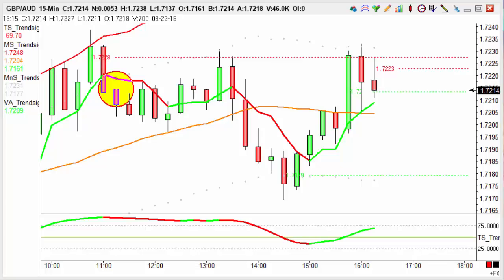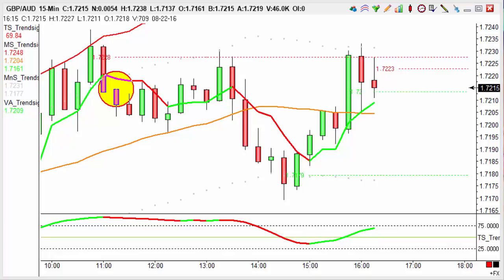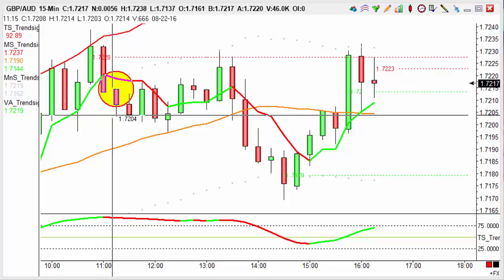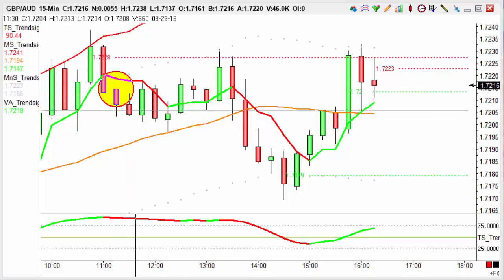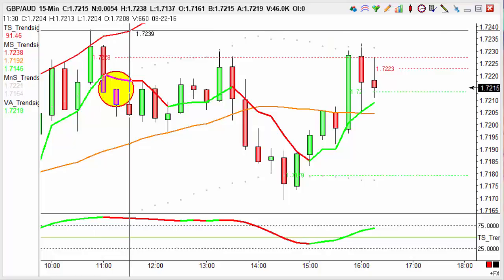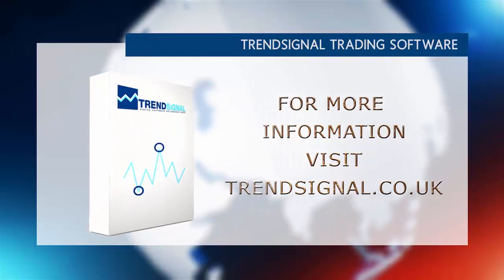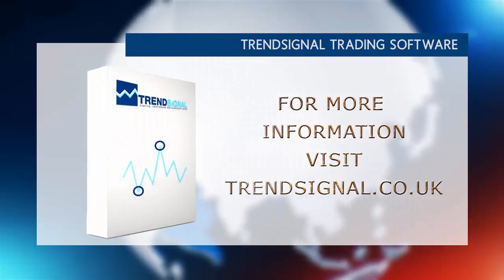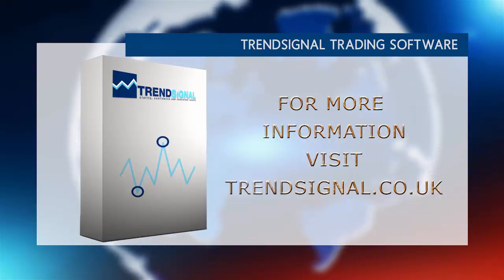Trade of the day - GBP/AUD